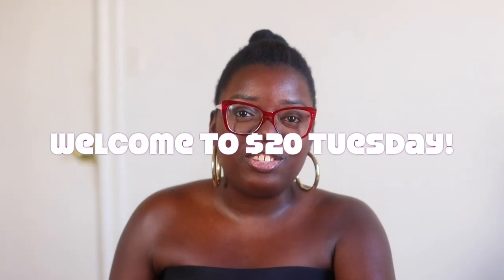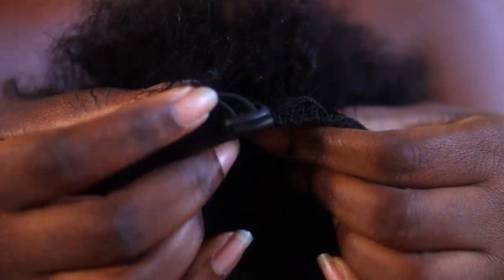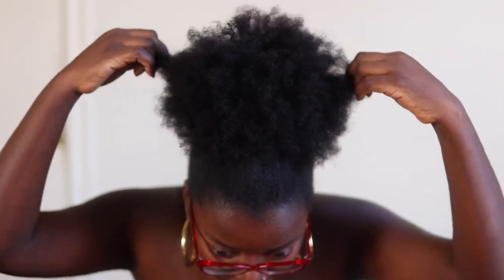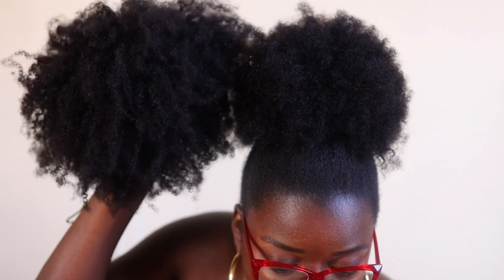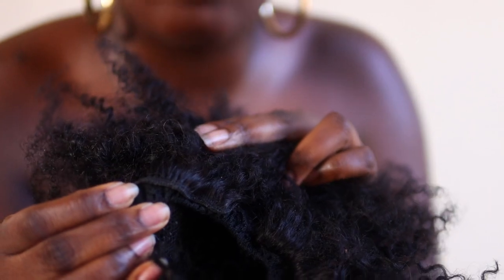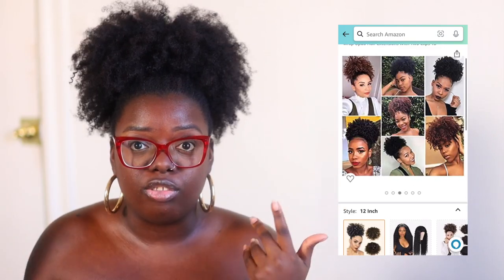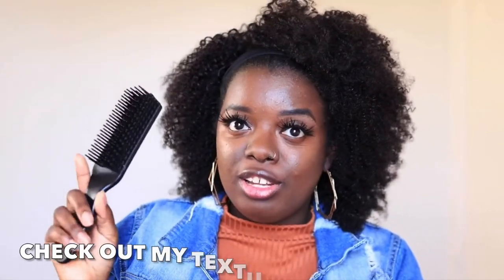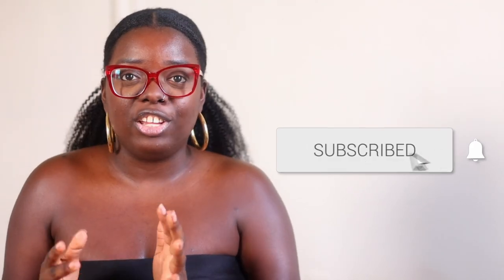I AM SHOOK! 😱 3 Amazon Afro Kinky Ponytails YOU NEED | $20 Tuesday, Ep. 76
▷ 6-inch Afro Puff
▷ 12-inch Afro Kinky Ponytail (in video)
▷ Afro Kinky Ponytail (similar style as mine in video with good reviews)
▷ Afro Kinky Ponytail (another similar option)
▷ 12-inch Synthetic Afro Ponytail (12.99! mentioned in video)
▷ 20-inch Afro Kinky Ponytail

O T H E R   P R O D U C T S   M E N T I O N E D
▷ Silver Hair Color Spray
▷ She Is Bomb Edge Control
▷ Shea Moisture Frizz-Free Curl Mousse
▷ Bobby Pins
▷ Outre Straight U Part Wig
▷ Amazon TWIST BUN Headband Wig
▷ Amazon Kinky Twist Out Headband Wig
▷ Similar Red Eyewear on Amazon

0:00 | Intro

Love Always,
Gwladys